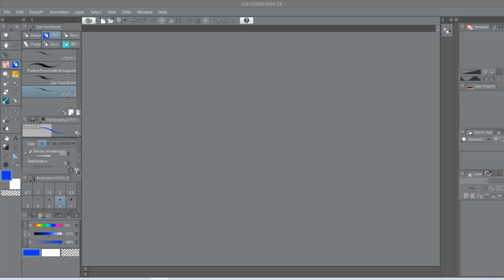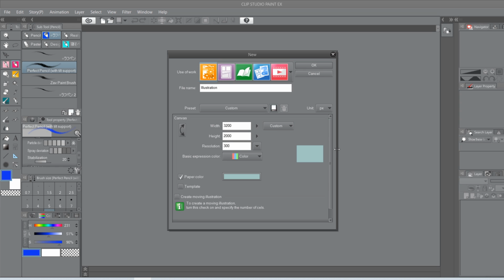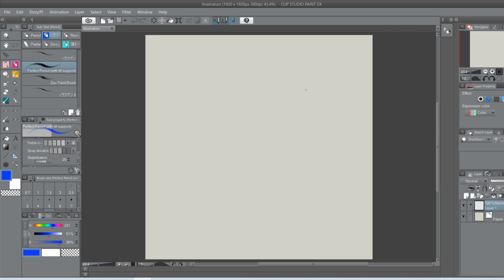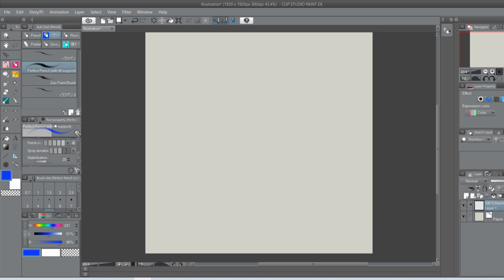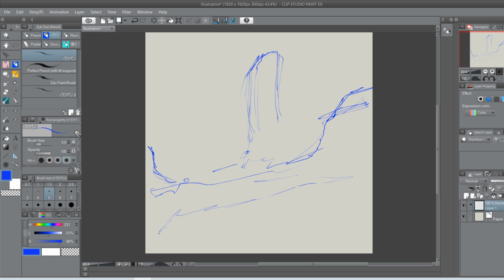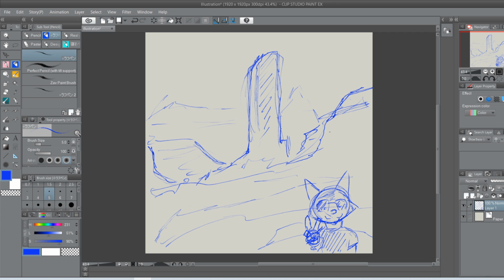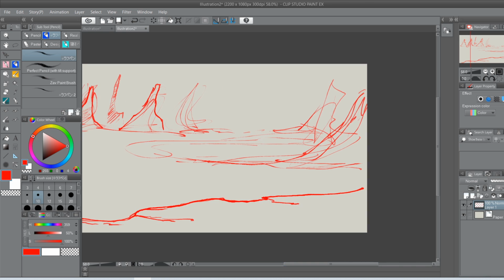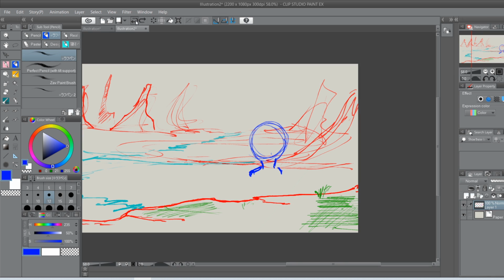A Block Episode # 14: Sketching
Today, Noodle Shows us how to create and utilize thumbnails, a tool used to plan out art pieces and designs!